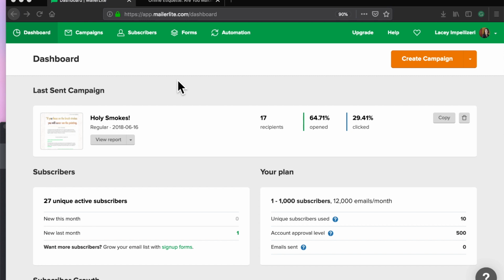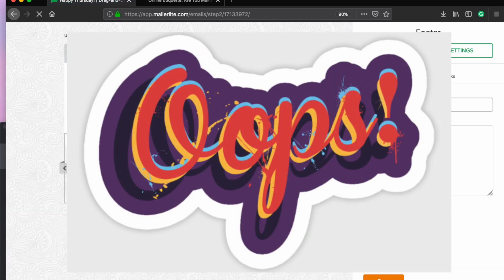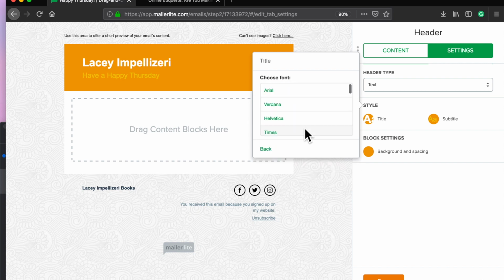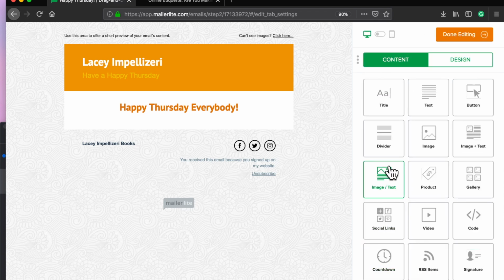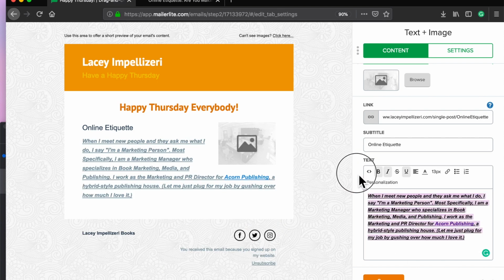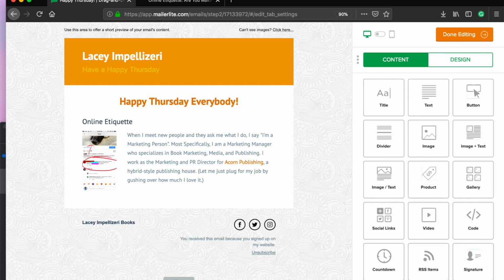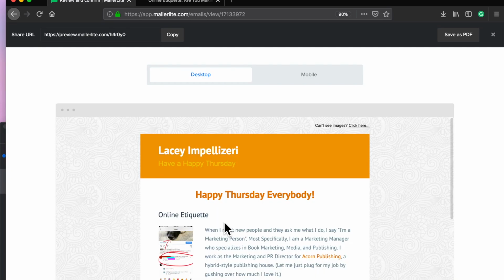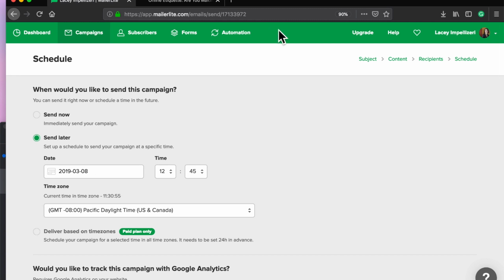How to Make a Newsletter on MailerLite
Hello! This is a short video on how to create a newsletter on MailerLite.com. Personally, I love MailerLite, it is really versatile and I can do a lot with it.

Or follow me online anywhere at @Littletinylacey